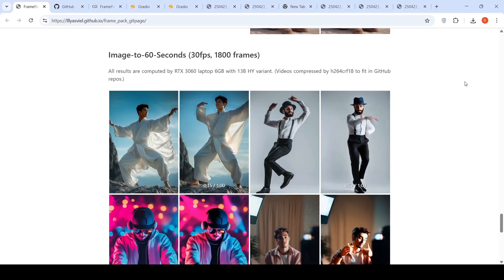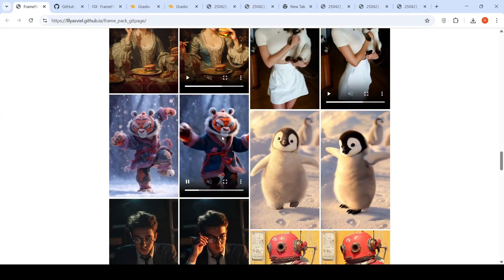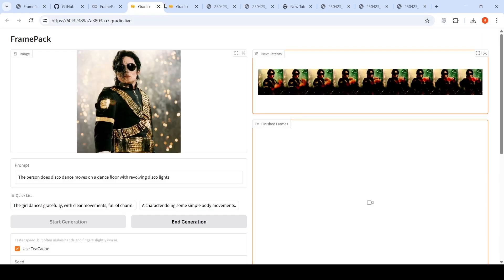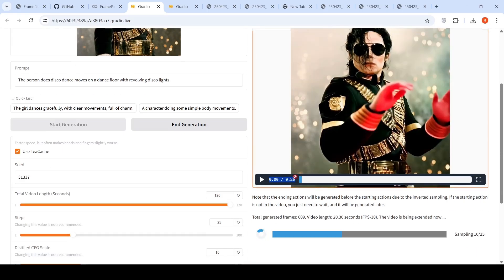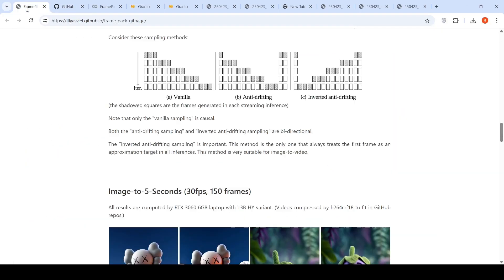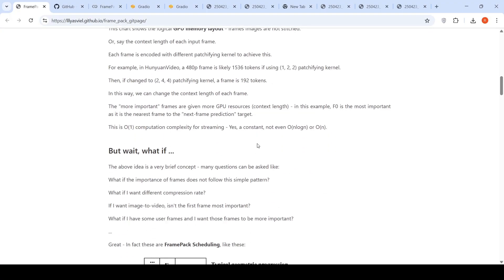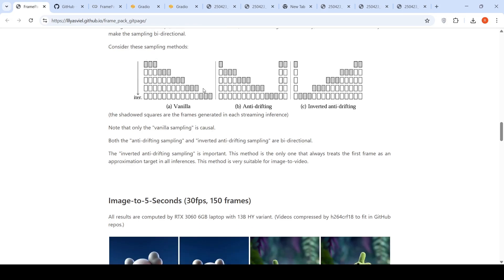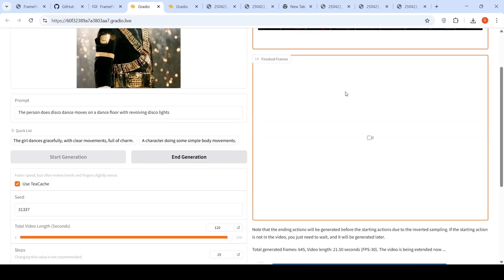FramePack Generate 1 minute AI Videos Locally with 6GB RAM GPU Tested Impressive??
FramePack is a next-frame (next-frame-section) prediction neural network structure that generates videos progressively.
FramePack compresses input contexts to a constant length so that the generation workload is invariant to video length.
FramePack can process a very large number of frames with 13B models even on laptop GPUs.
FramePack can be trained with a much larger batch size, similar to the batch size for image diffusion training.
Video diffusion, but feels like image diffusion.